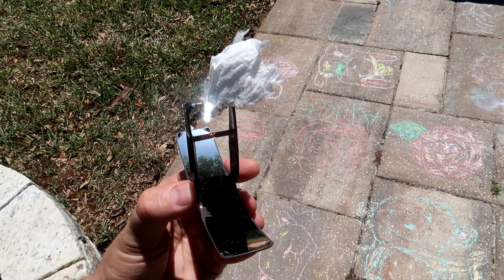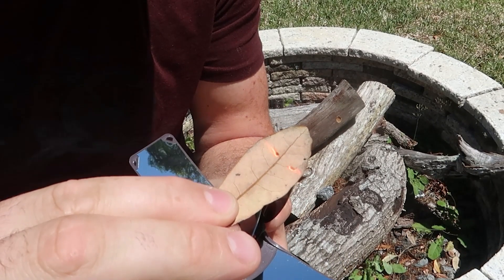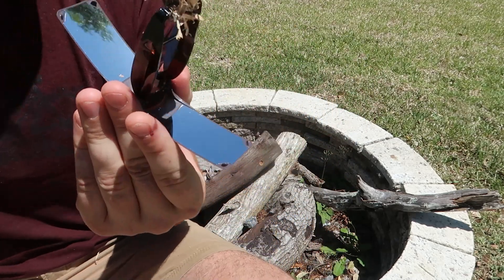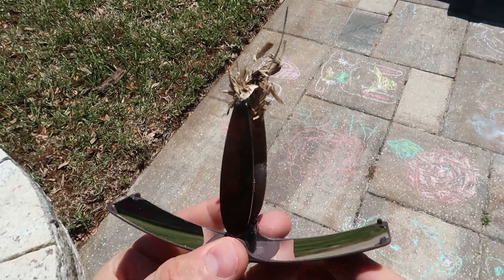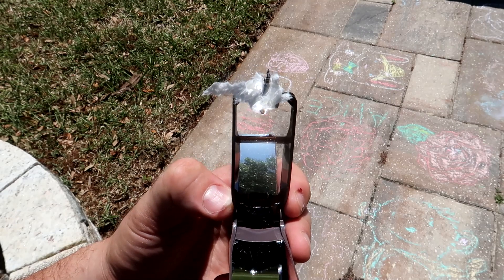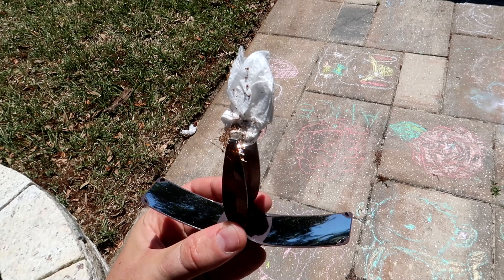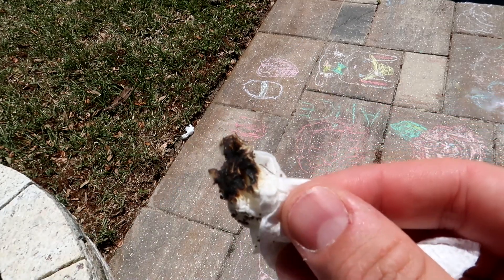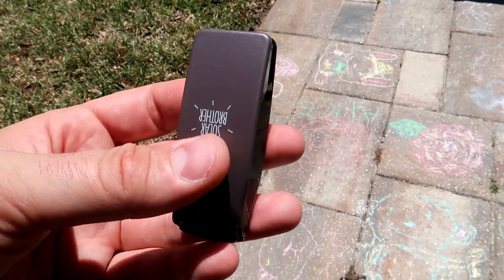Survival Solar Lighter